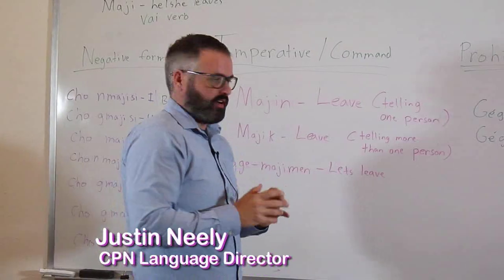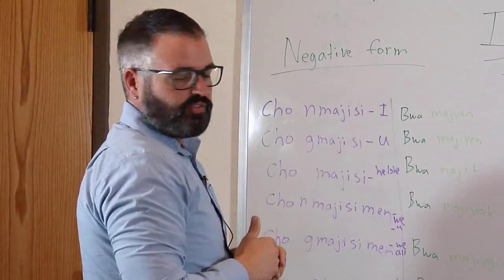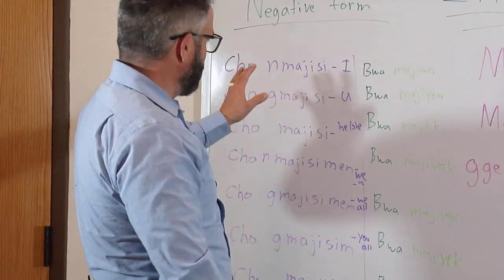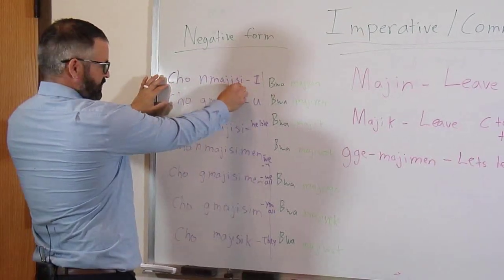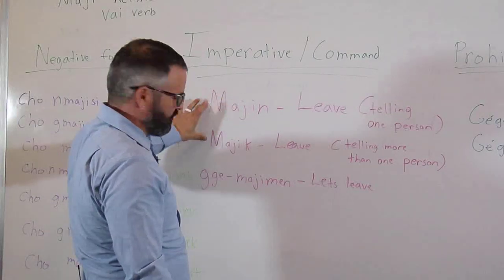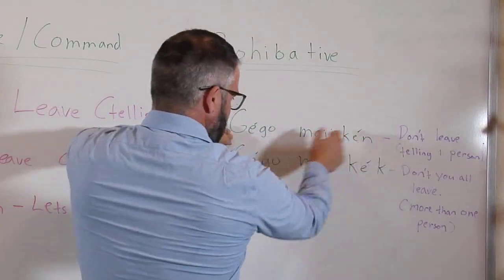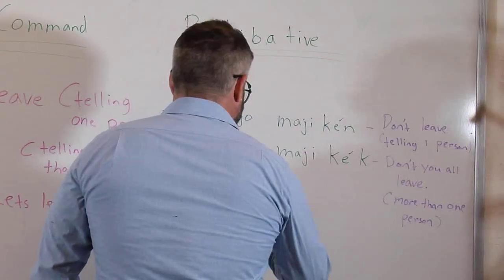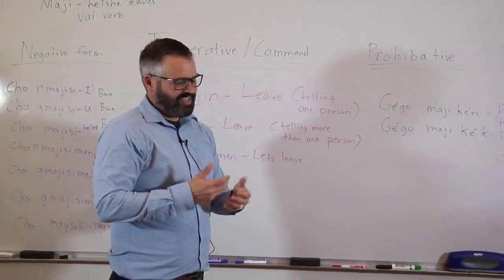VAI Verbs Negative Imperative Prohibitive Potawatomi Language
This video goes over the Negative, Prohibitive, and Imperative ( Command) forms in Potawatomi as they relate to VAI or Animate intransative verbs.